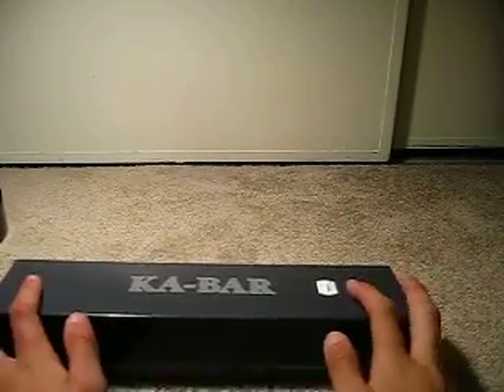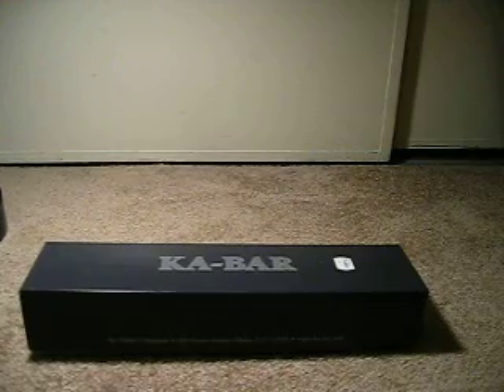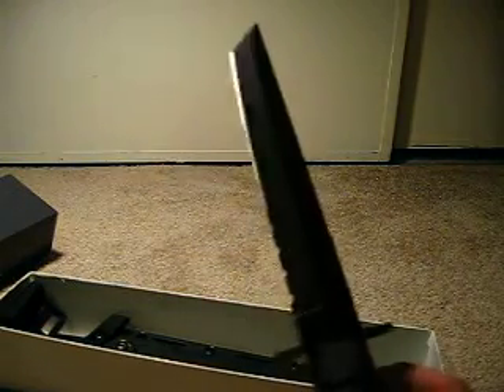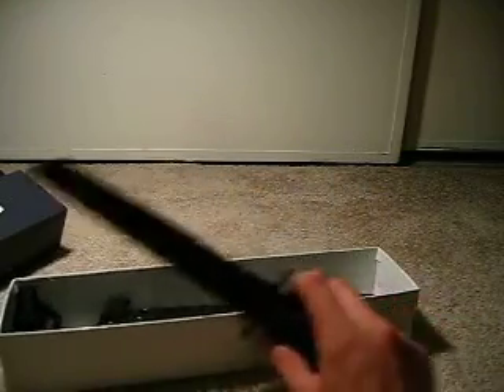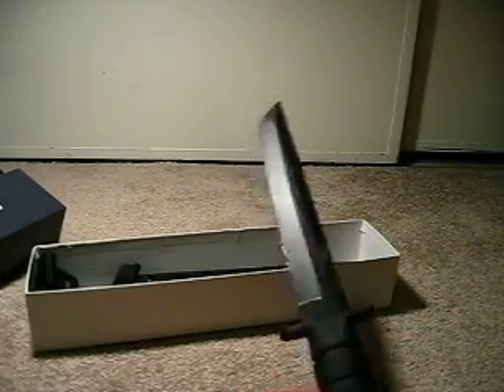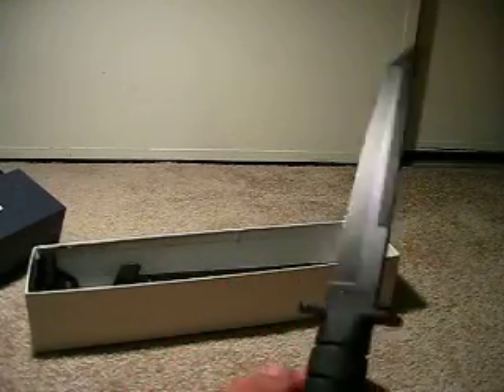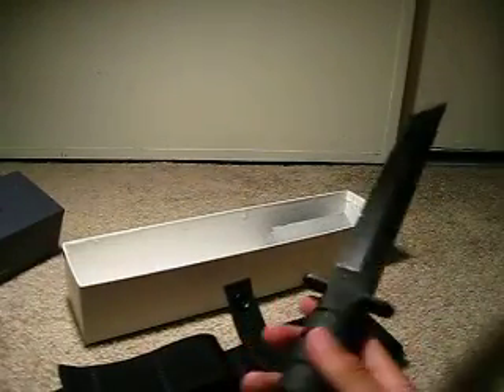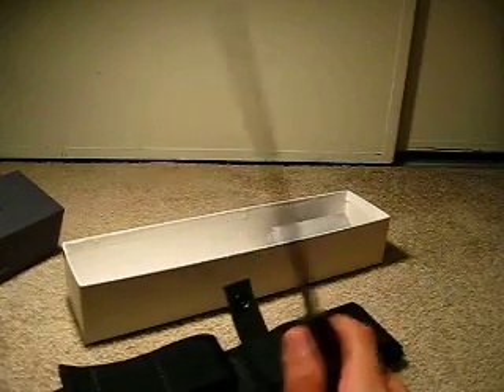New ka-bar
exchanged my ka bar for somthing bigger and better:)